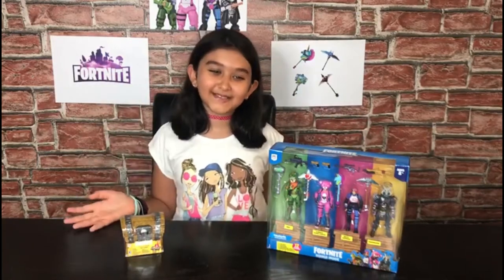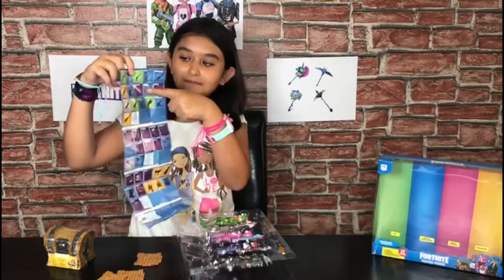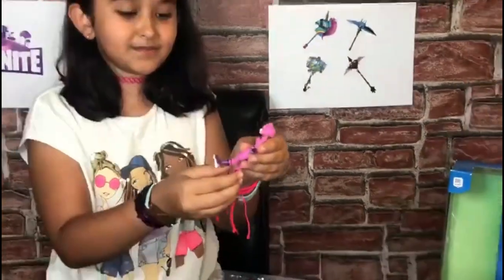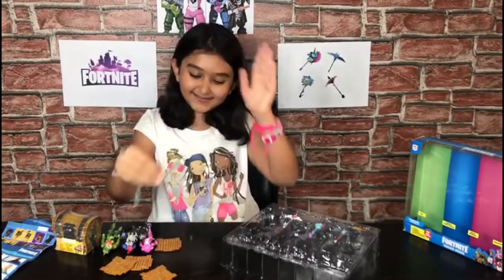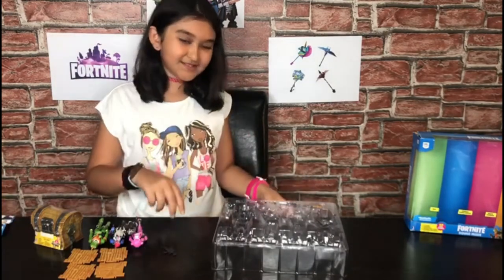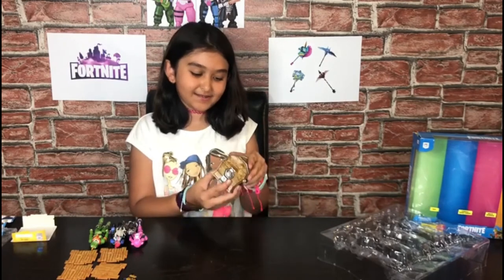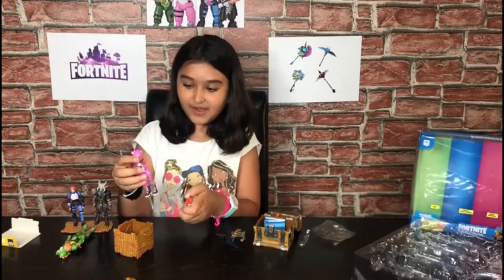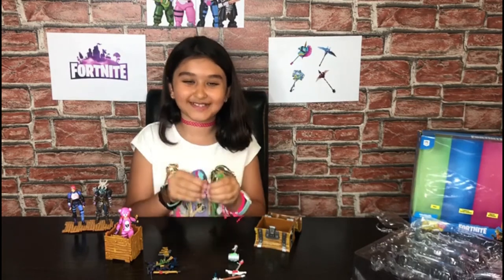FORTNITE Squad Mode Core Figure Box Set and LOOP CHEST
BigSisNatalie will show you this awesome FORTNITE toys!
In this video she is unboxing a Squad Mode Core Figure Box Set and a Loop Chest!!!

The Squad mode core Figure set includes  Rex, Ragnarok, Cuddle Team Leader and Brite Bomber.

5 different weapons, Legendary, rare, and epic. Ane the bulding materials!!

She will unbox also a Loop Chest full of new and awesome FORTNITE weapons and Bags for your favourite Characters!

Do you like Fortnite??? Do you like FORTNITE toys??

Two enthusiastic moms, who began in this world to help complete the collections of their daughters, and who have ended up immersed in the unboxing of new toys in the region, to show other families what they can find in the future in stores.

We continue to manage repeated toy swap groups on Facebook!